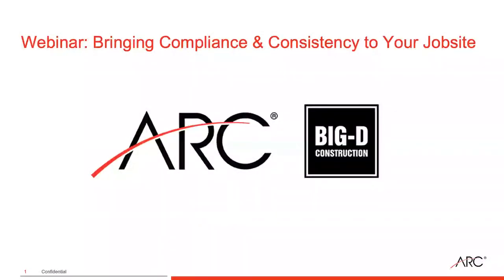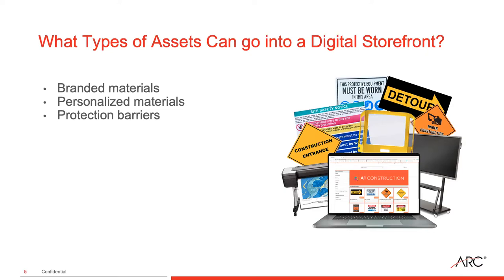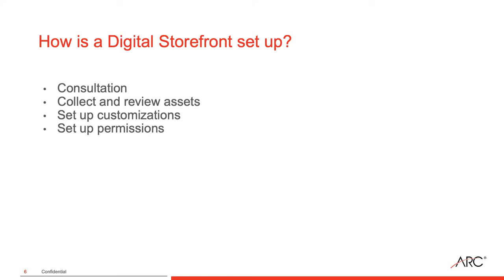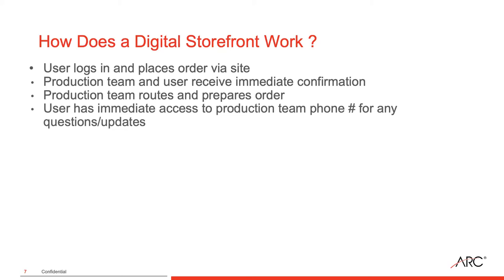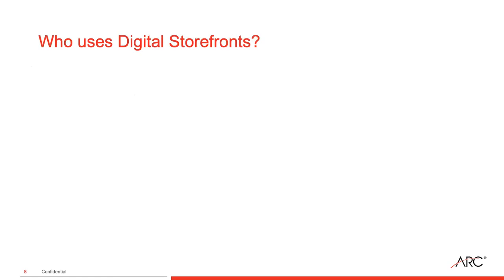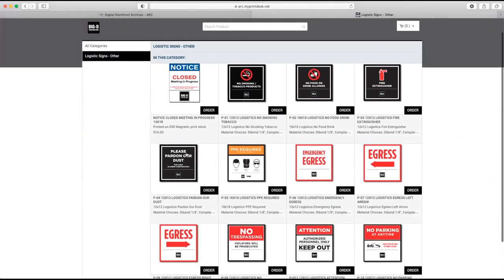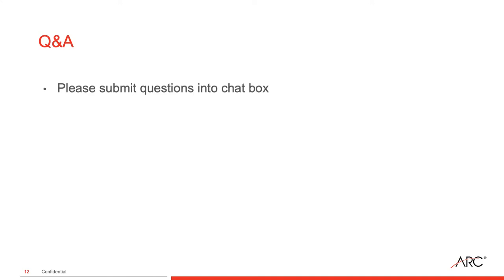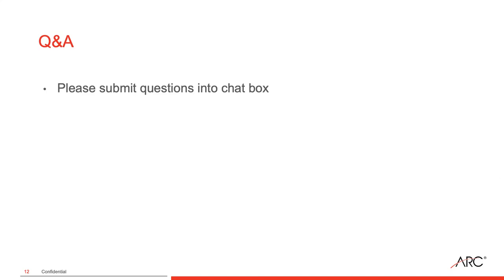Webinar Replay - Digital Storefronts: Bring Compliance & Consistency to Your Jobsite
Join ARC and Big-D Construction to learn how digital storefronts can help bring compliance and consistency to your jobsite and facility.